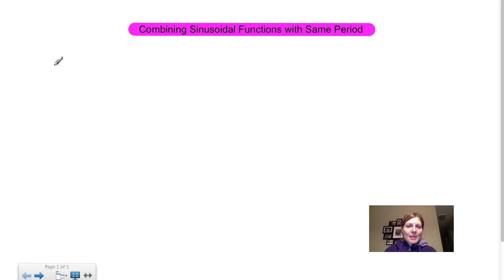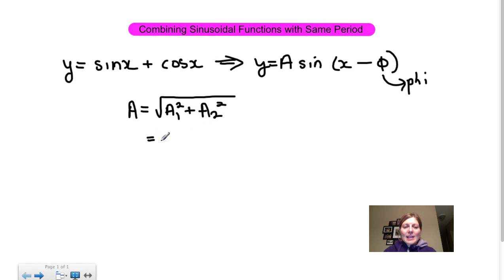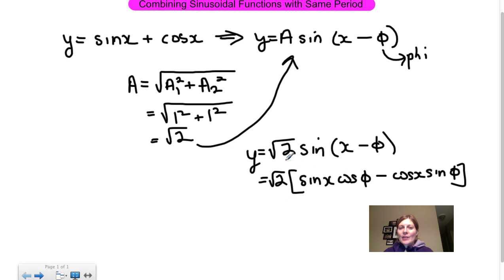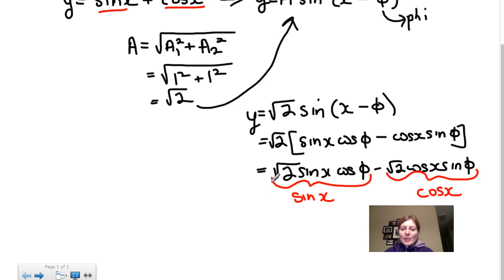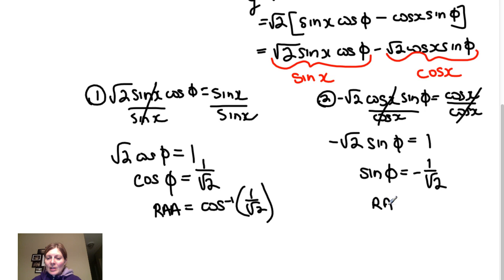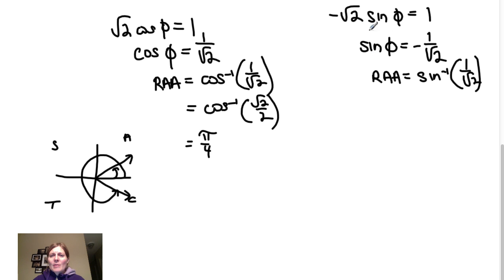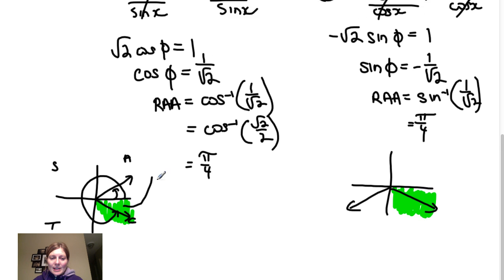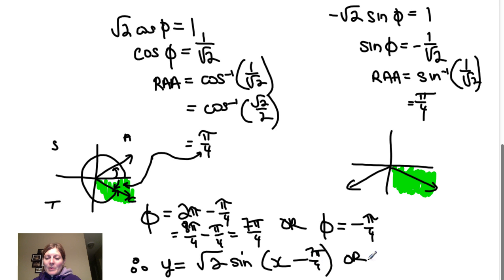Combining Sinusoidal Functions.mp4